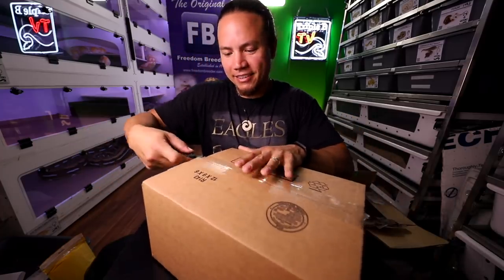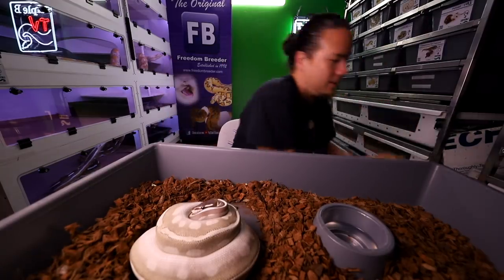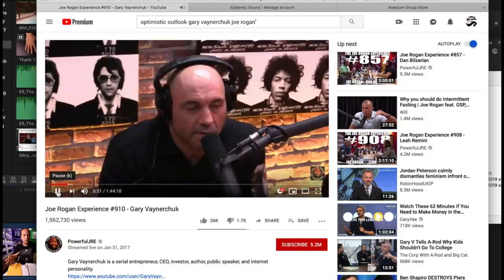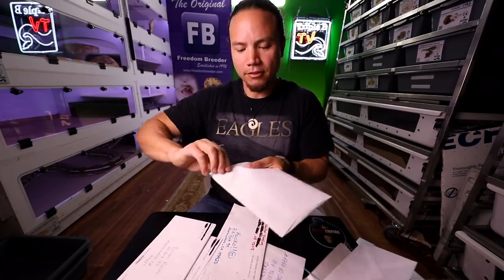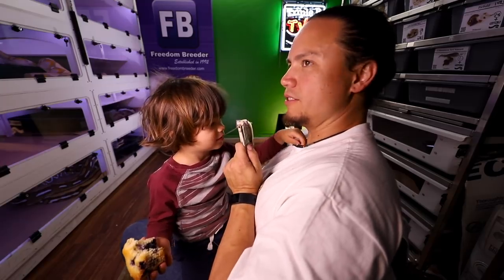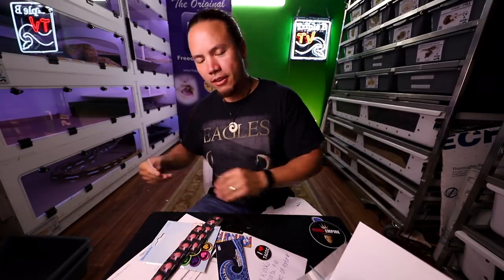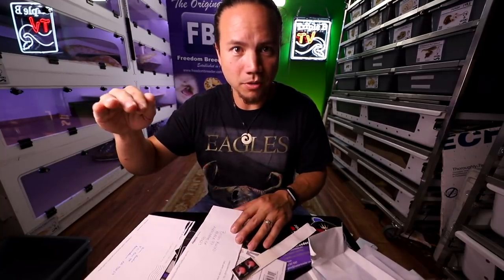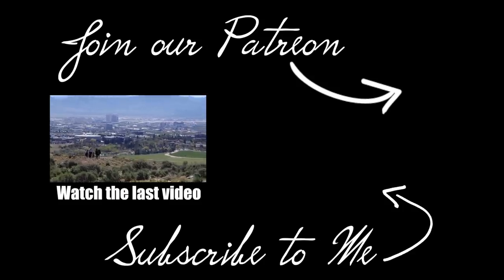Rotten Eggs | Most Unboxing Ever | Thanks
We're going to open up more things than we have yet.  Pay a little respect for the things we have, the people we have and what we've lost.